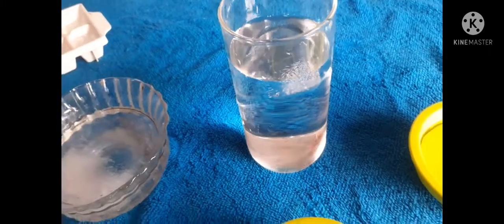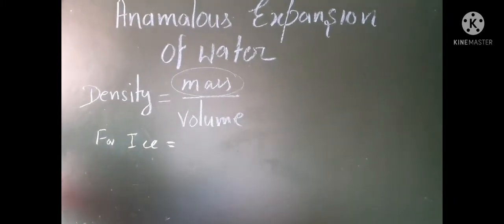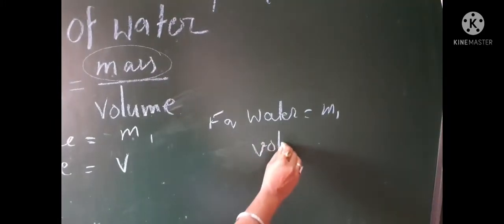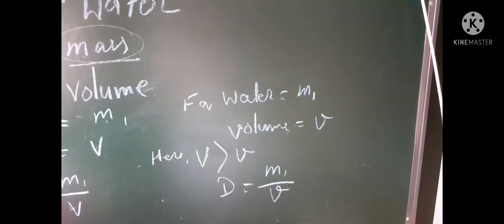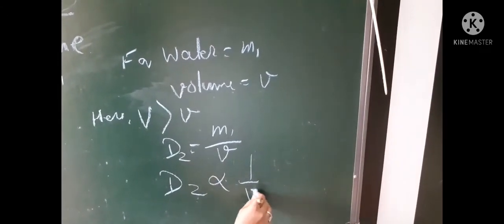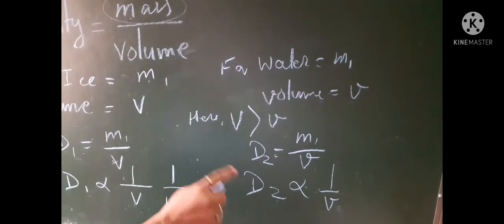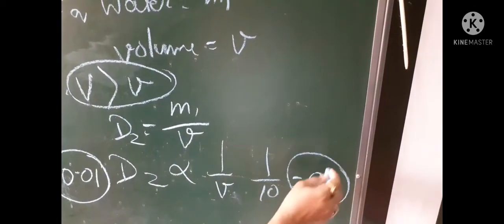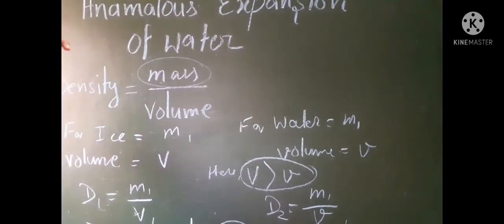Anomalous Expansion of Water # Physics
Math/Physics/Chemistry with Tr. RUPA
@Pure Science @ Strengthen PCM with Rupa ma'am
Heat and Energy